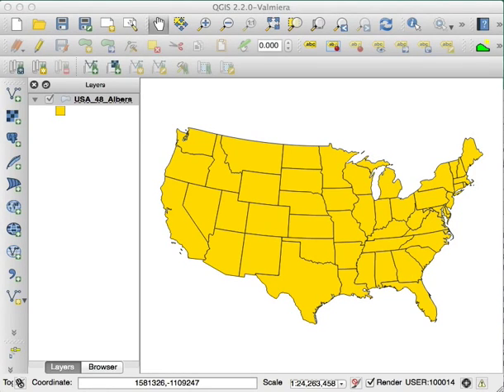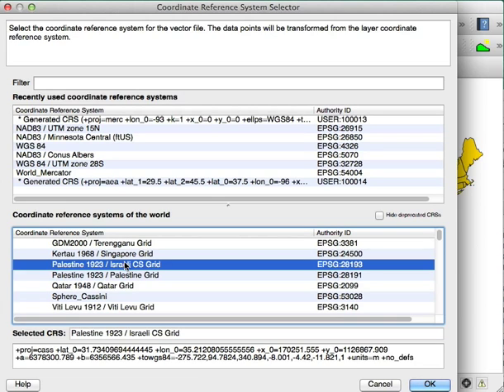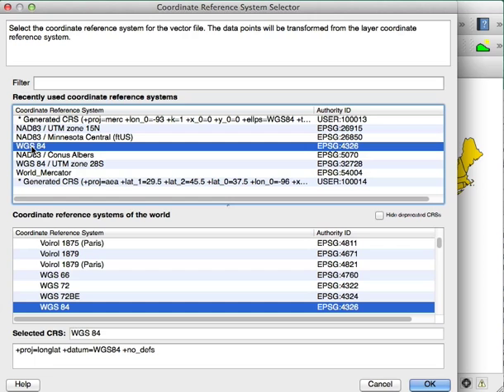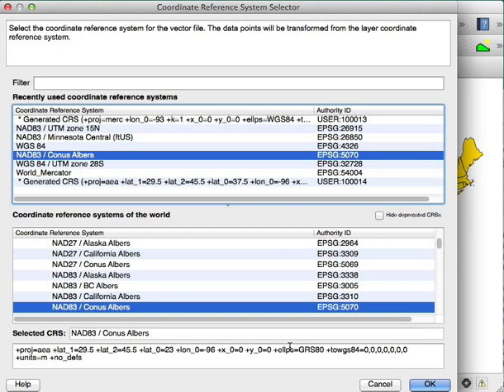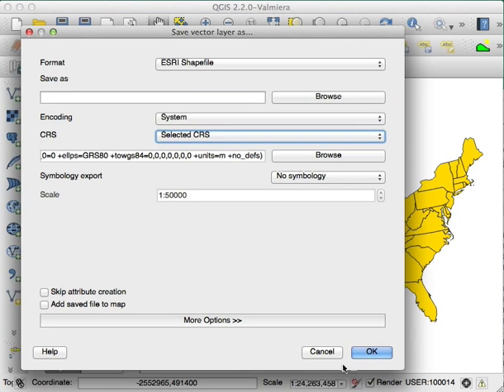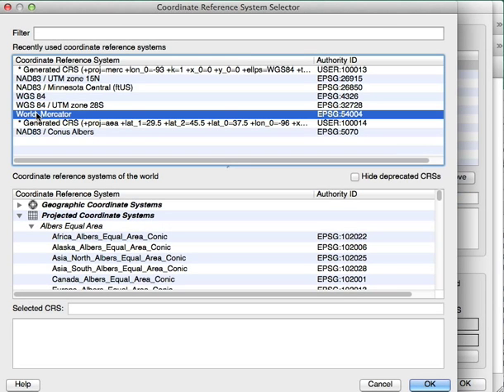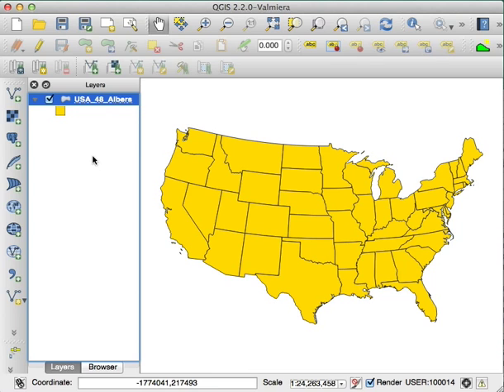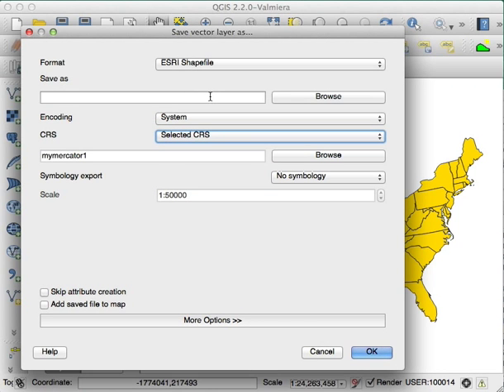Create a Custom Projection in QGIS